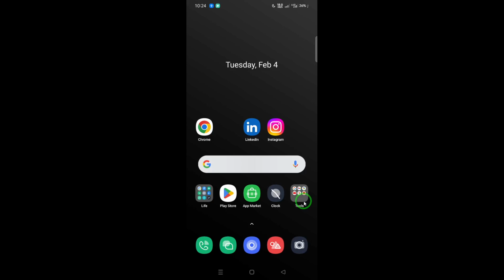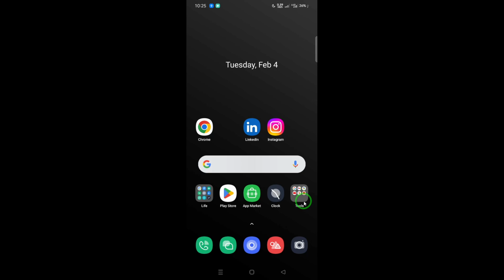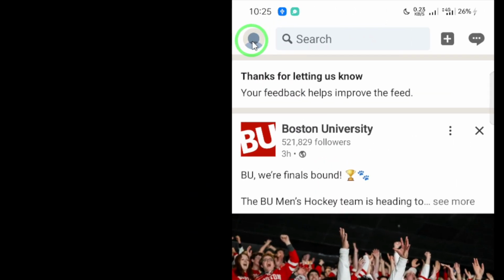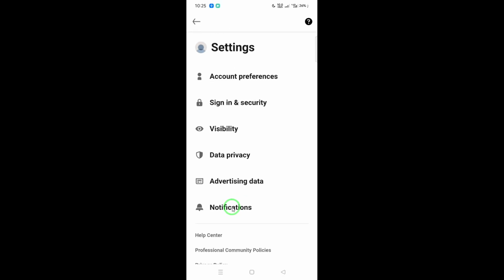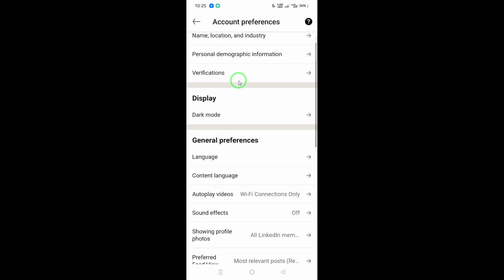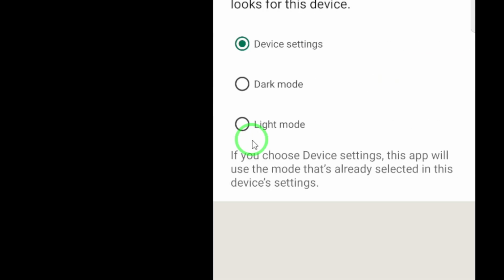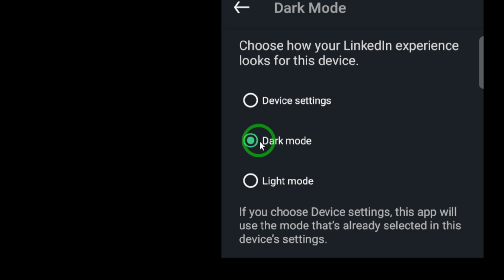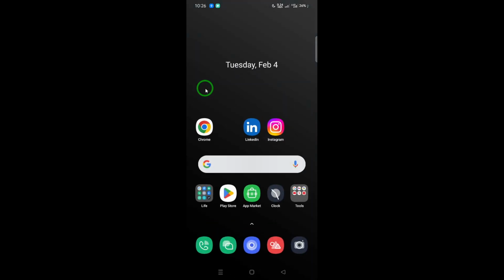How To Enable Dark Mode On LinkedIn (Updated)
Learn how to enable dark mode on LinkedIn with this updated guide! Switching to dark mode can enhance your viewing experience and reduce eye strain, especially in low-light environments. Follow these simple steps to activate dark mode on your LinkedIn app:

1. Open LinkedIn app

2. Click on the Me icon at the top left corner

3. Enter Settings

4. Then Account preferences

5. Under Display, click on Dark mode

6. Choose Dark mode

Timeline:
00:00 Start
00:12 How to do it
01:05 End